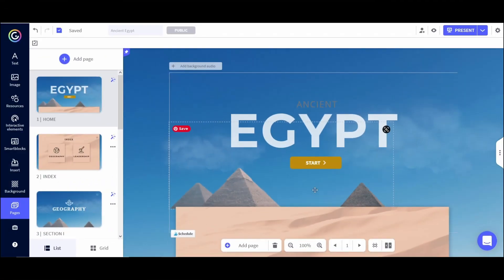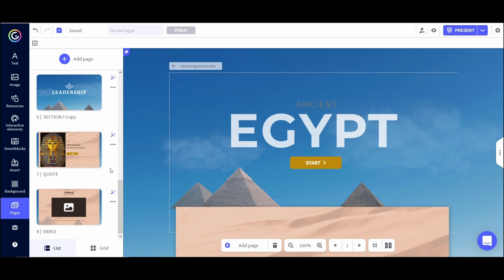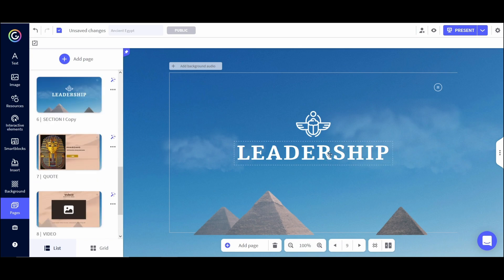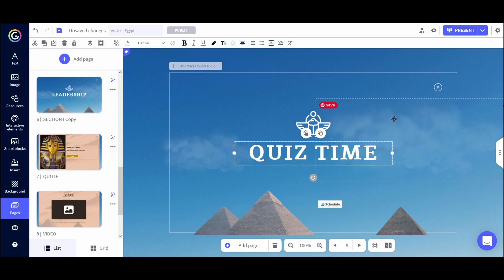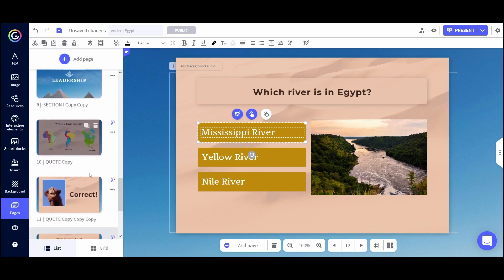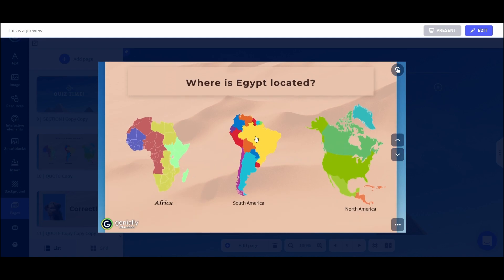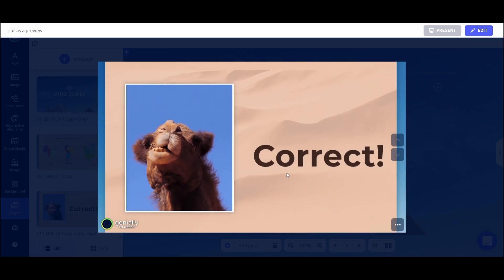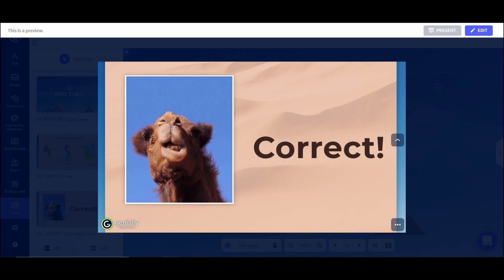Genially Tutorial for Teachers Part 2 | Create Self-Checking Assessments Online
In this Genially tutorial for teachers, I will show you how to create self-checking assessments to use as formative assessment. Students will love completing these interactive review activities and assessments. Happy teaching!

Let’s connect!